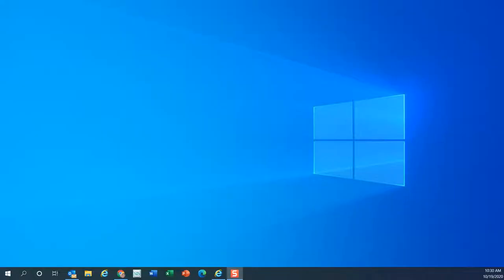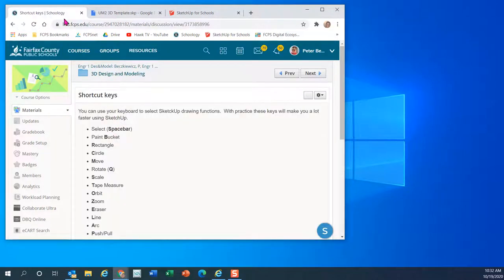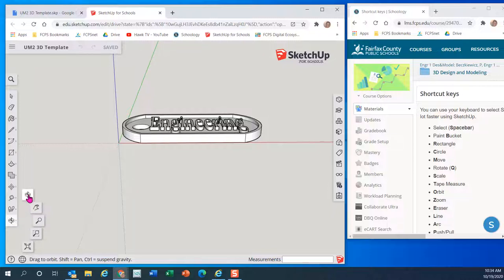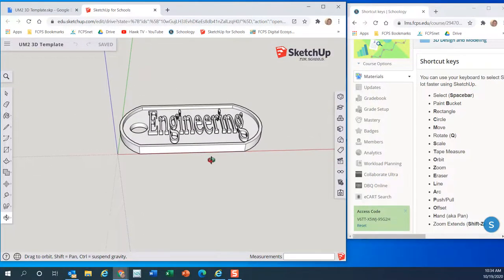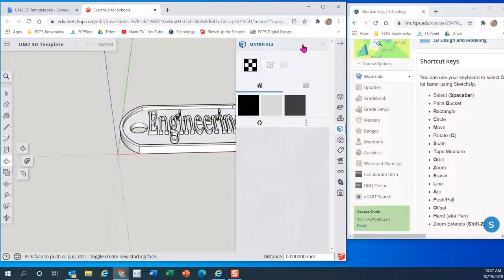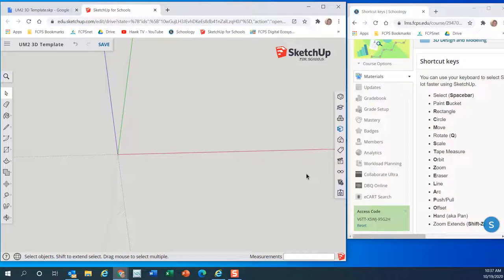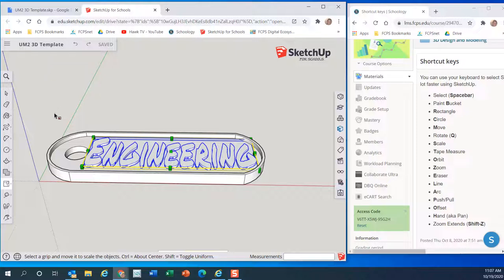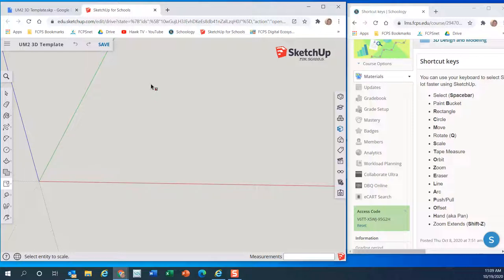Keychain demo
How to make a keychain using SketchUp for Schools